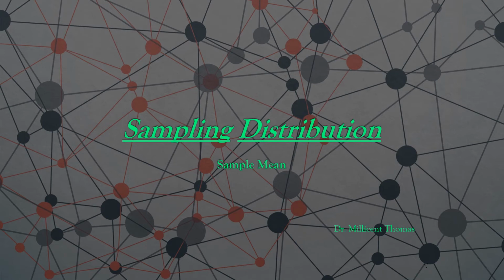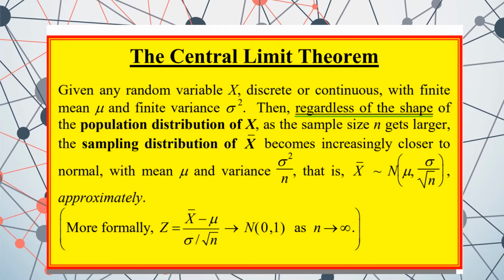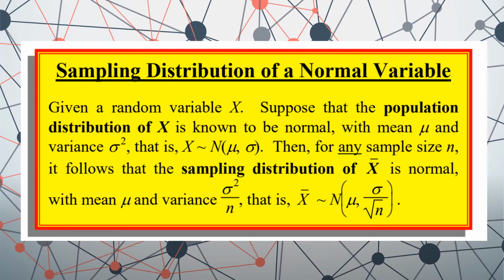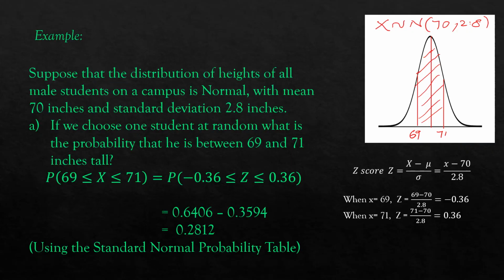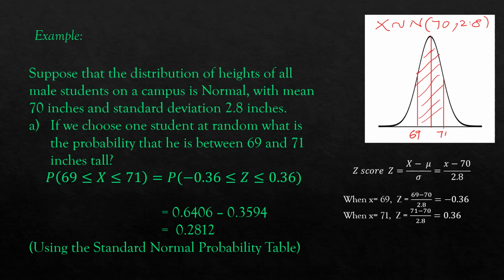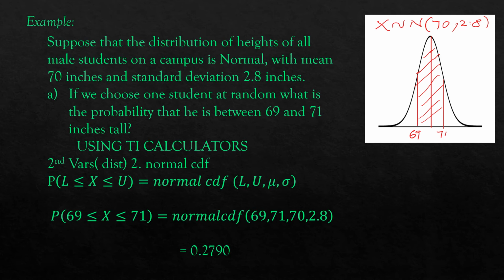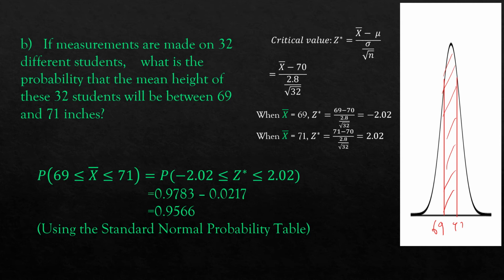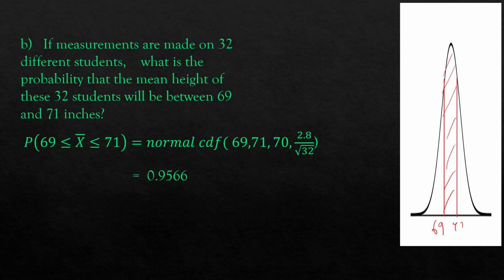Sampling Distribution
This video explains about the population mean, sample mean, sampling distribution of a mean .  It explains how to get the corresponding probability for the sampling distributions using the Central Limit Theorem.